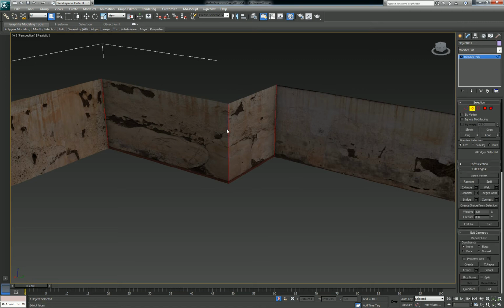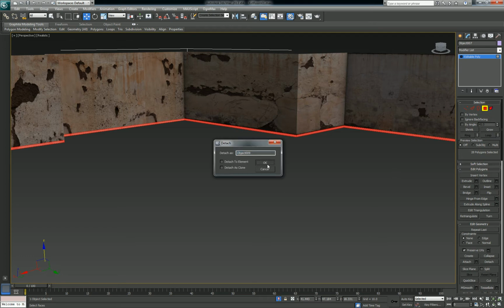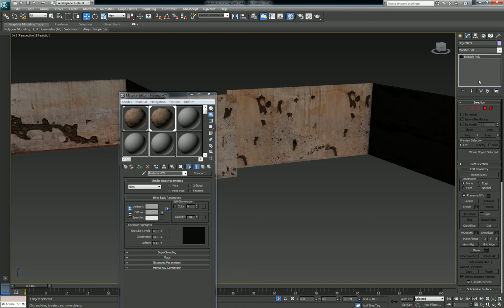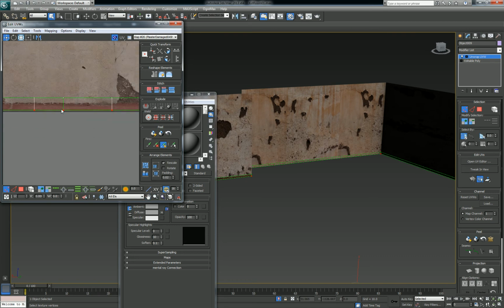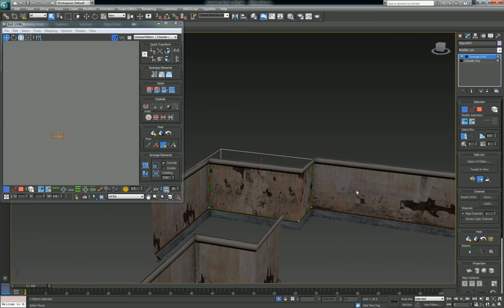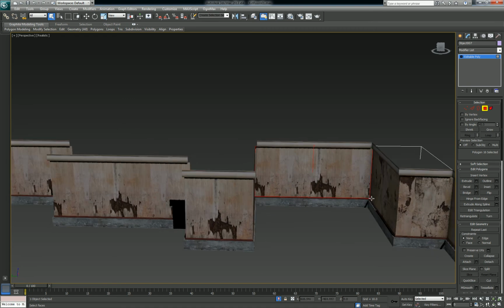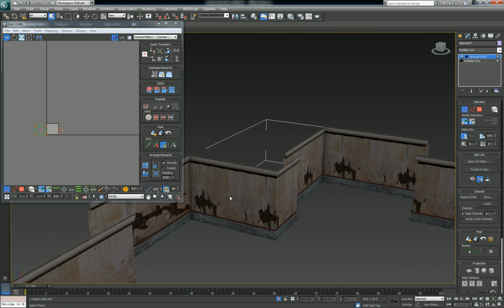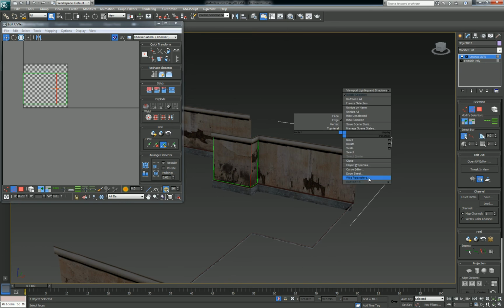An introduction to map making for Urban Terror using 3ds Max- part6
Map making for Urban Terror.

A little bit more than my first room.

Through a series of tutorials I'll be demonstrating the power and flexibility as to how adding a 3D editing application like 3ds Max can be used to add higher detailed models to a map as well construct the map it's self.

This is me, screen capture software, and done on the fly demonstrating a wide range of tool sets with little or no planing as I move through the process of how I create my designs which will included the  mistakes that does occur and me fixing them unscripted.

If you would like to learn more about making maps for Urban Terror visit Custom Map Makers.